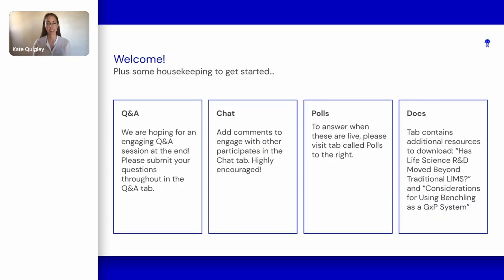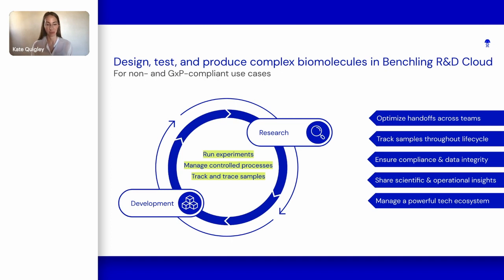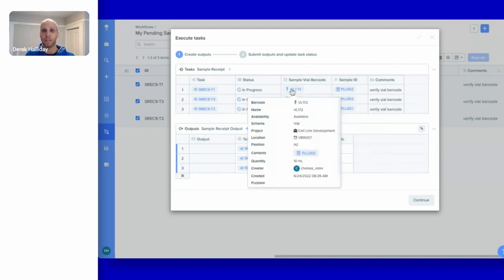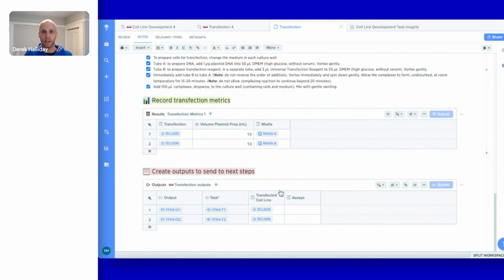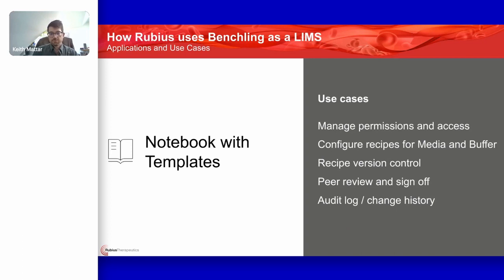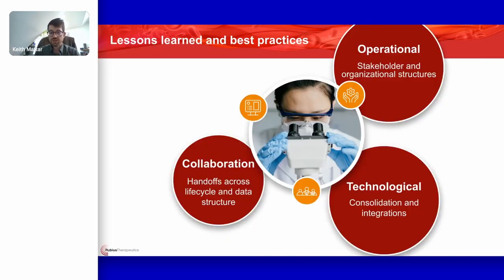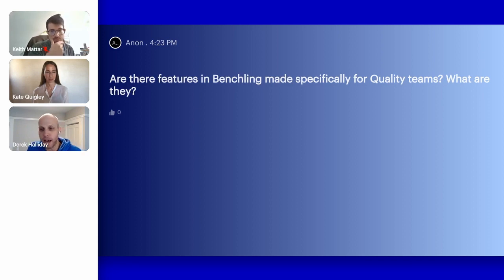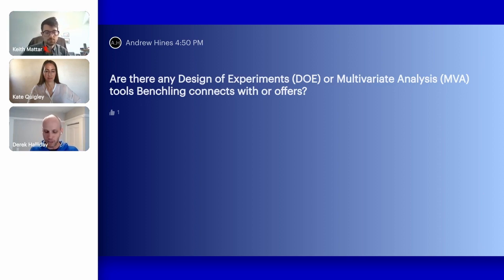Biology's Modern LIMS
Design, test, and produce complex biomolecules in Benchling R&D Cloud

Today’s advanced biomolecules require new ways of conducting R&D. To get breakthrough biomolecules to milestone faster, biotech teams need software built for biology that's modern, connected, adaptable, and easy to maintain. We will discuss challenges with traditional LIMS and explore how cloud software helps teams advance novel biomolecules into marketable products.

Learn how modern, connected software redefines work traditionally tracked in LIMS, empowering R&D teams to run experiments, manage controlled processes, and track and trace samples in a shared system.

In this webinar, we'll discuss:
- Optimize handoffs across teams with shared workflows and data integrity
- Register and track shared samples across R&D teams while increasing inventory utilization
- Share operational and scientific insights to move science forward more effectively
- Set up processes per GxP requirements within a shared platform for R&D